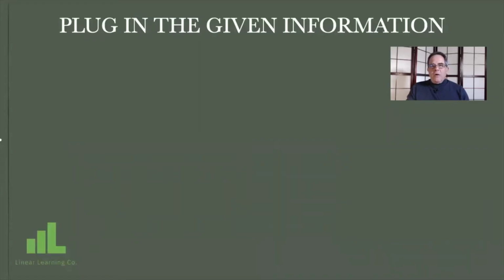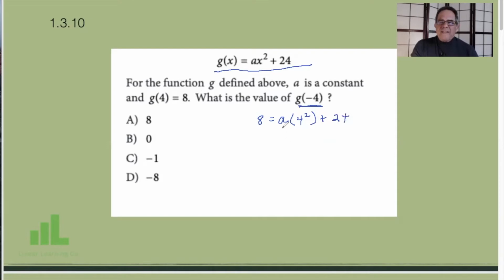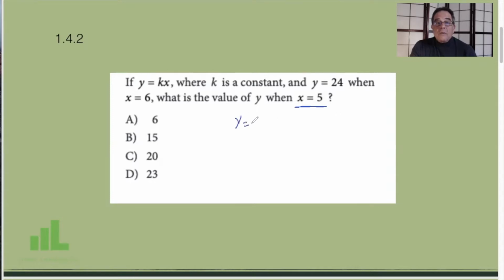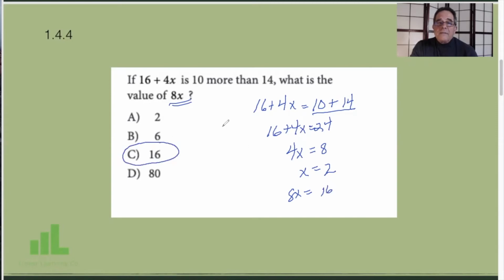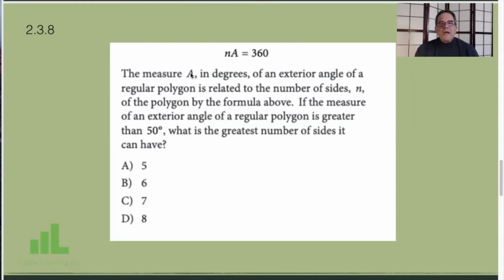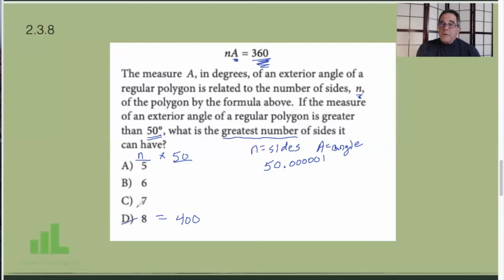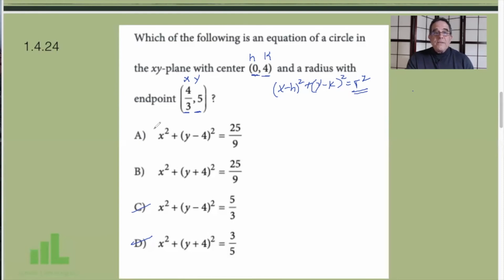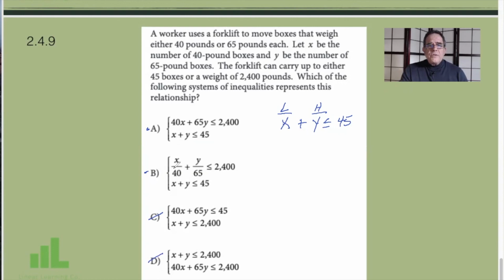SAT Math- Plugging In The Given Information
Another tool that turns algebra into arithmetic. Simple, usable approaches that get dependable results. The easiest ways to increase your SAT Math score.